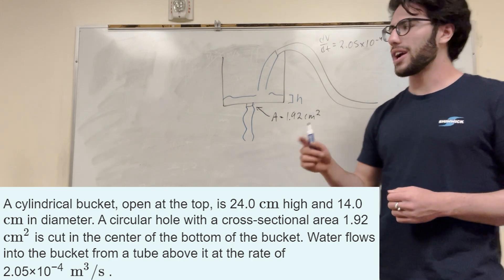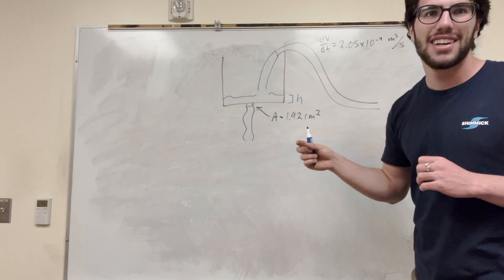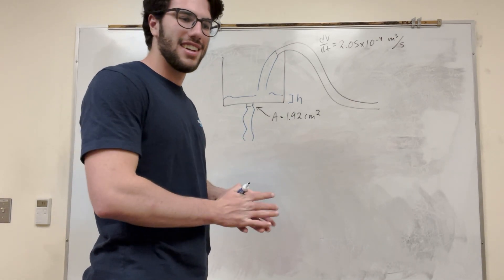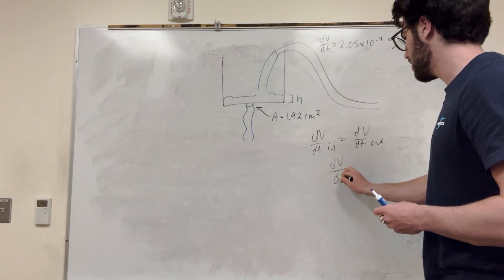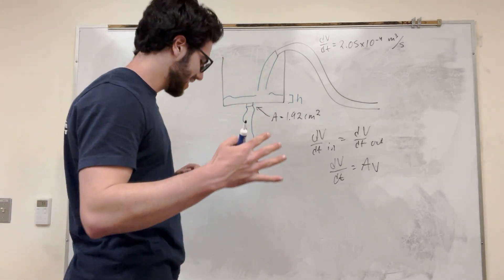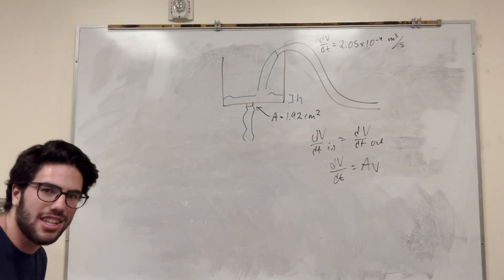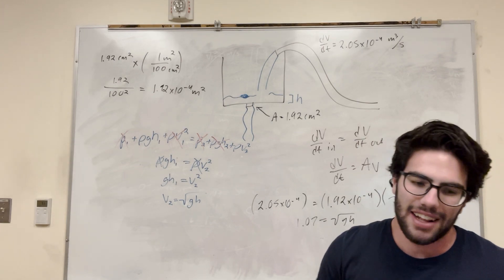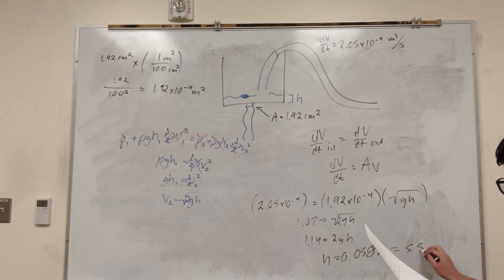A cylindrical bucket, open at the top, is 24.0 cm high and 14.0 cm in diameter - Problem 12.80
A cylindrical bucket, open at the top, is 24.0 cm high and 14.0 cm in diameter. A circular hole with a cross-sectional area 1.92 cm2 is cut in the center of the bottom of the bucket. Water flows into the bucket from a tube above it at the rate of 2.05×10−4 m3/s.